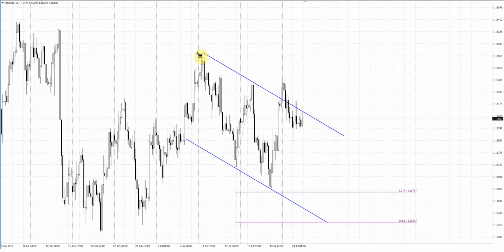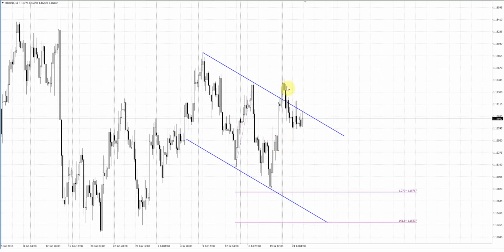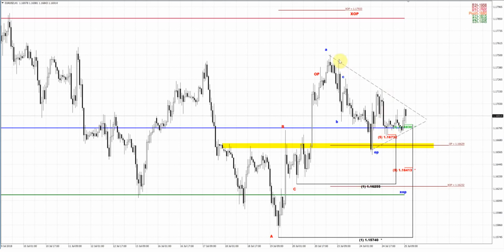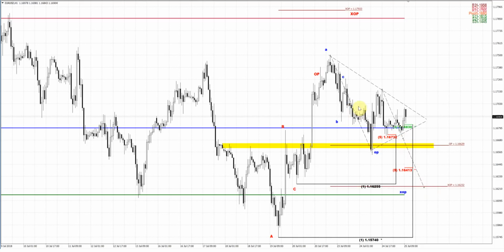Forex Peace Army | Sive Morten EURUSD Daily 07.25.18